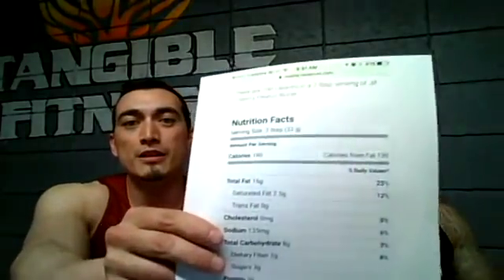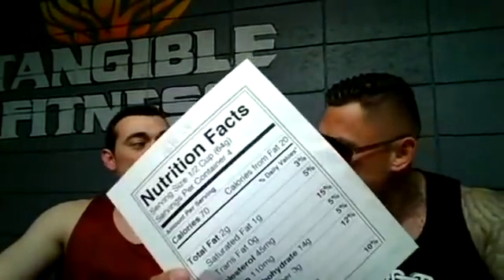The Muscle Gospel Ep 2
The Muscle Gospel Ep2 Jc and Bo give tips on diet and workouts .